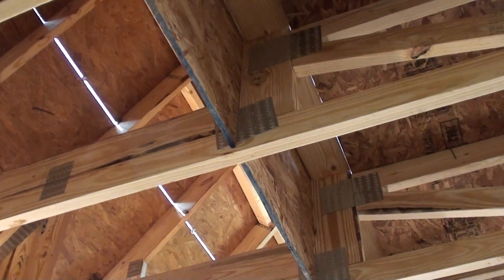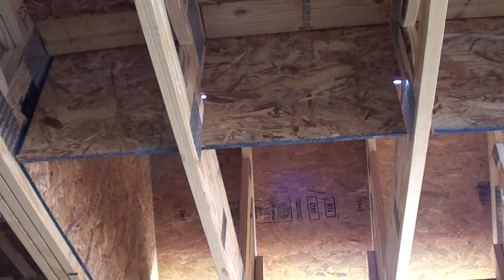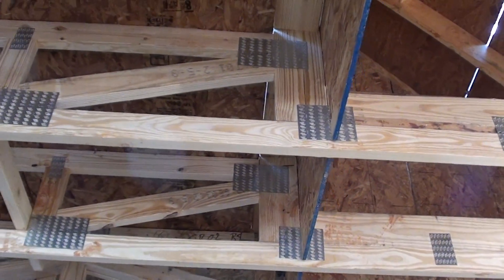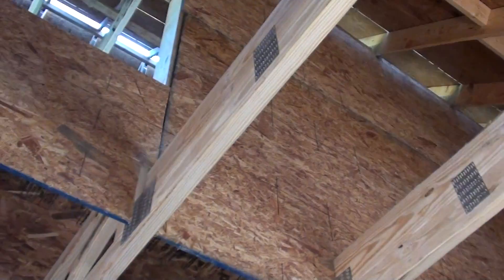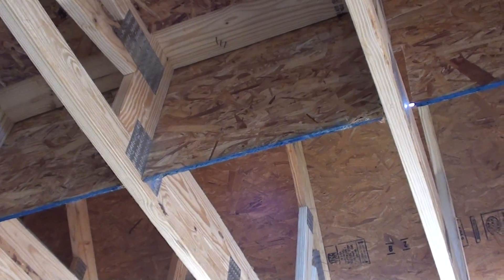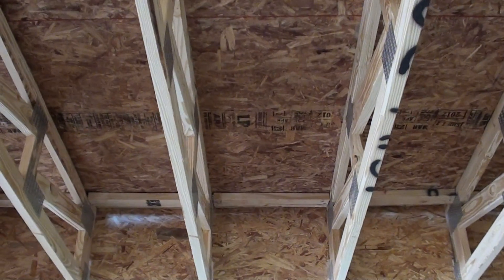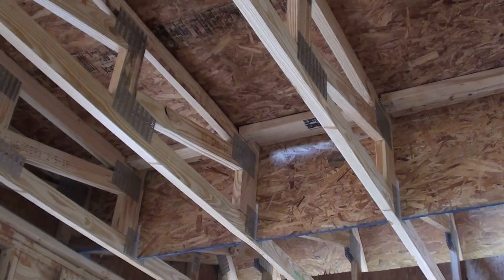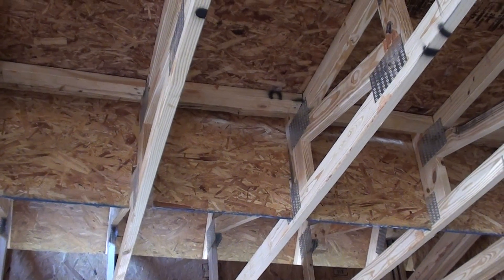Proper Knee Wall Blocking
Knee wall blocking is an important technique to reduce air flow from conditioned space to unconditioned space. This will improve the efficiency of your insulation and reduce the load on your HVAC system.